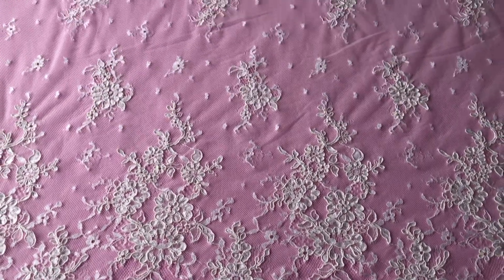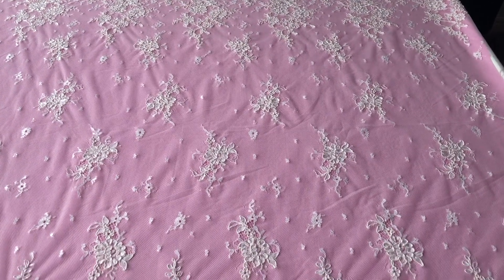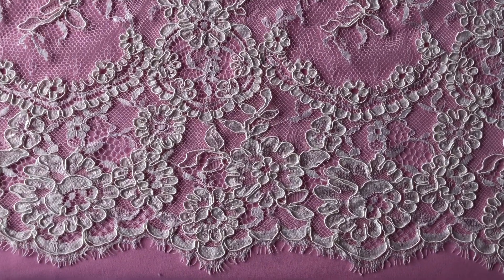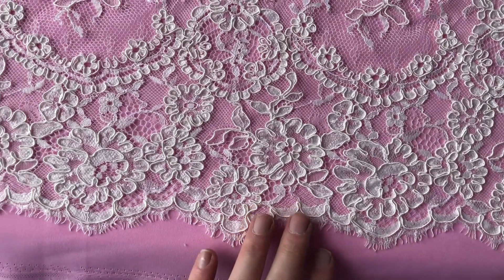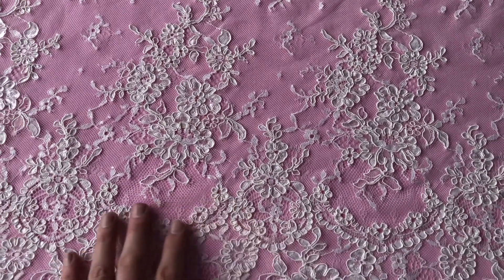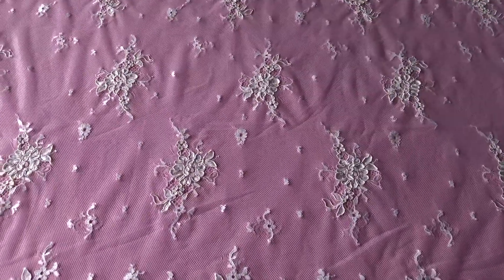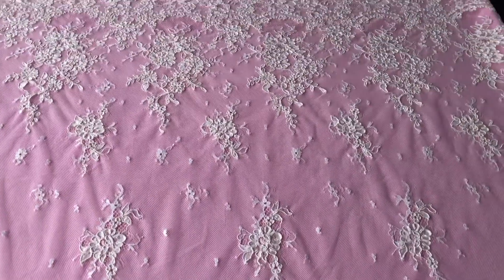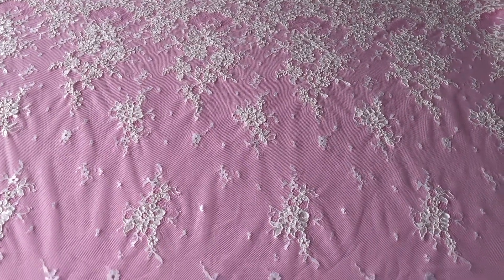An ivory corded bridal lace, called Eloise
Another stunning bridal lace from Platinum Bridal Fabrics with matching scalloped edges. The edges are fringed.